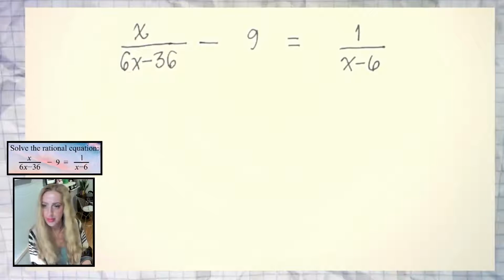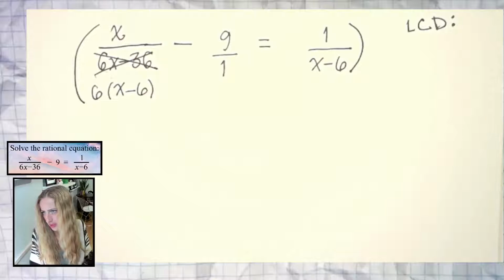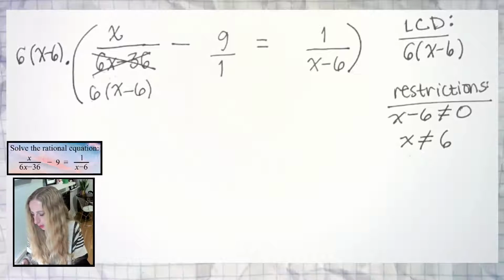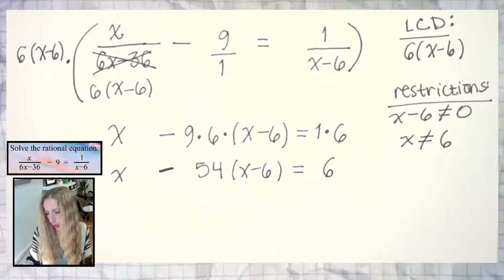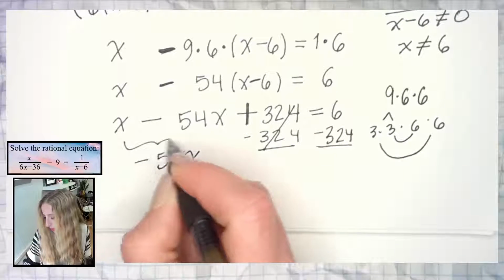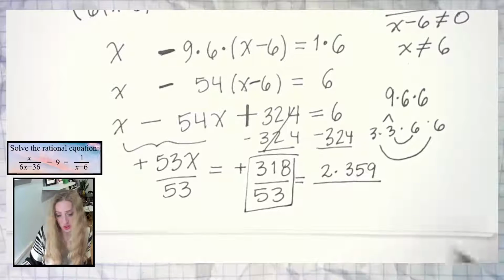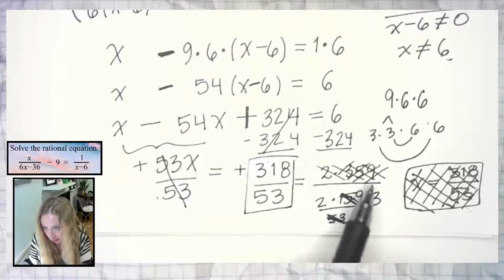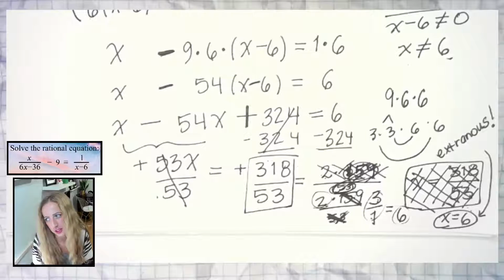Solving Rational Equations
Solve the following rational equations:

🔗 link